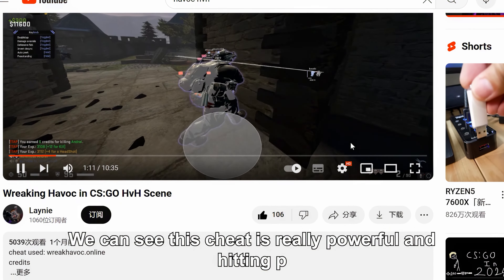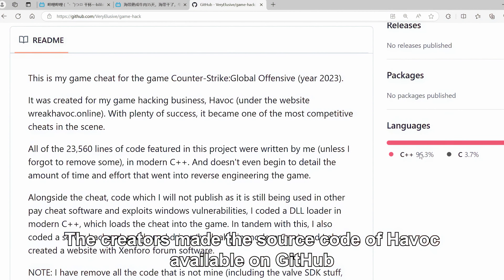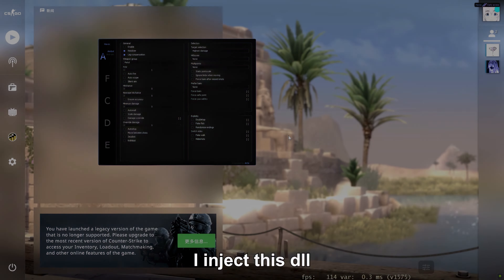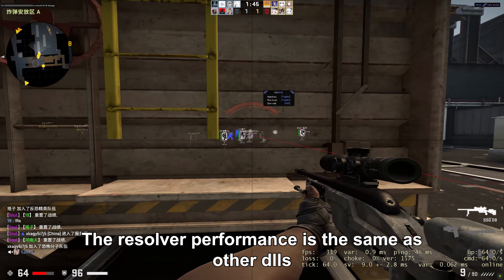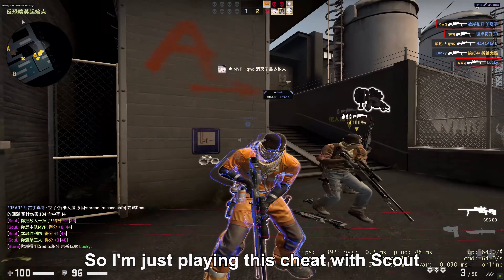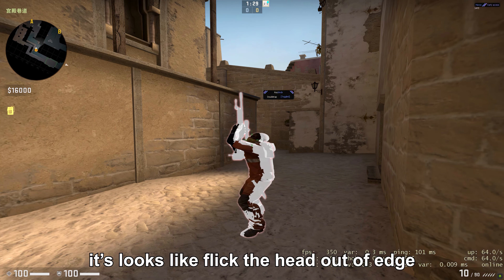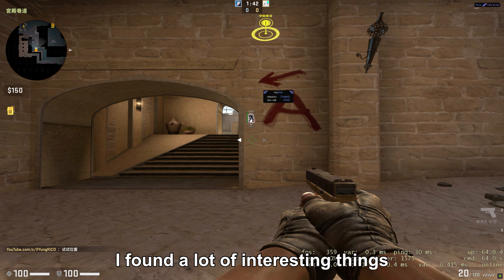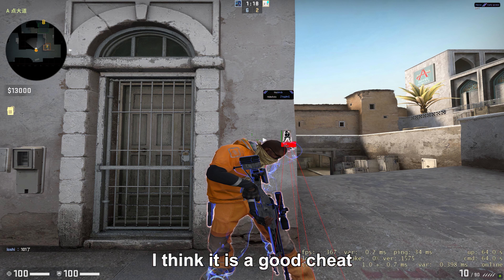The Havoc hvh Experience